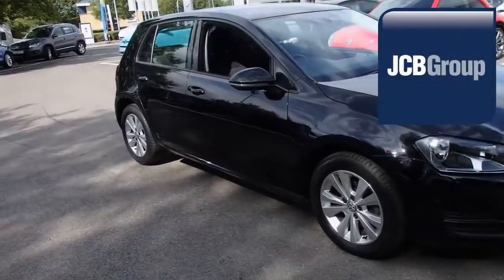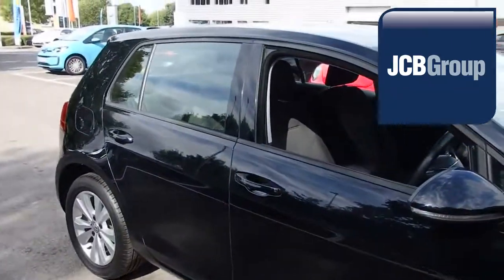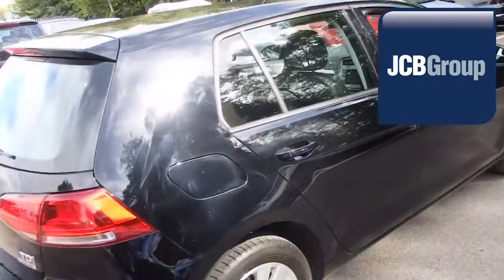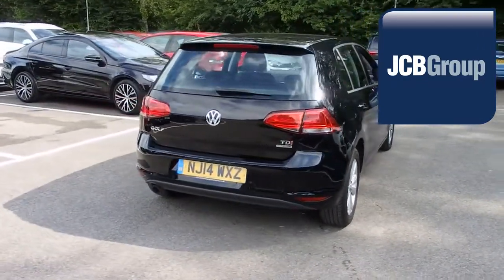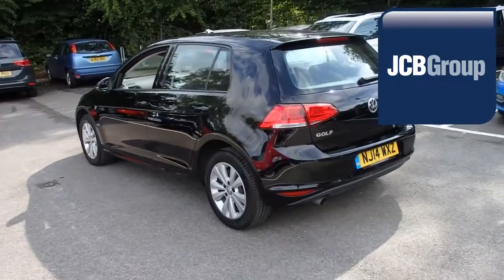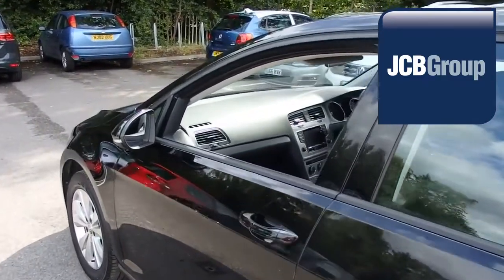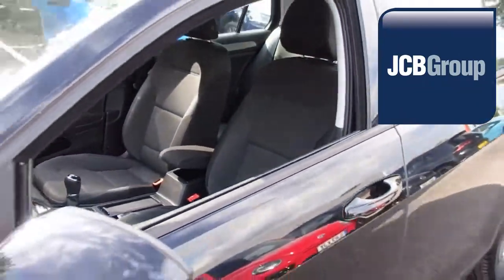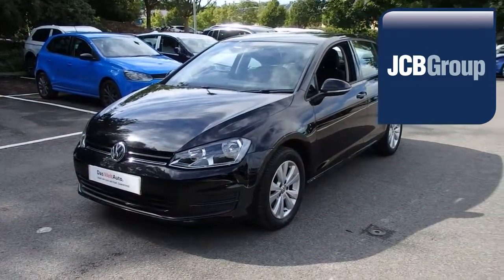NJ14WXZ Volkswagen Golf 1.6 TDI SE (105 PS) 5-Dr 1.6l JCB VW MEDWAY